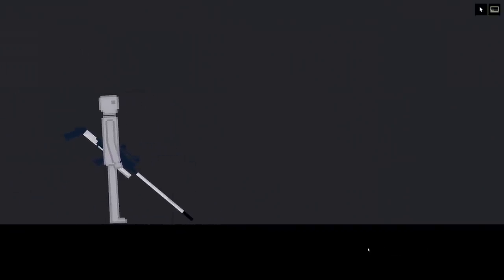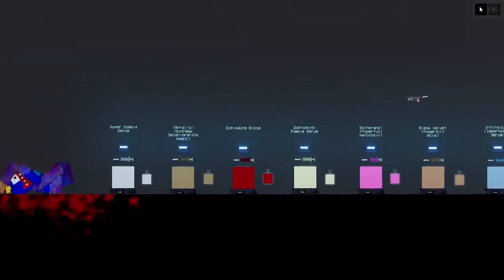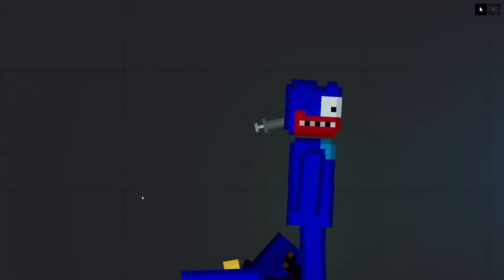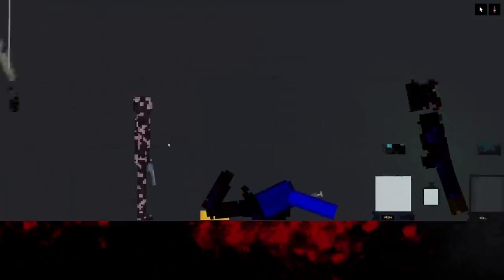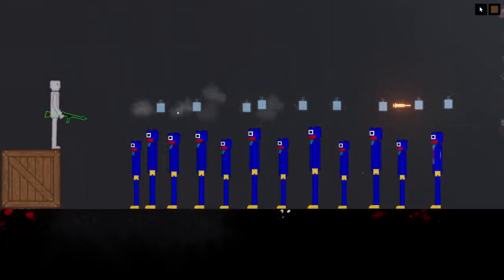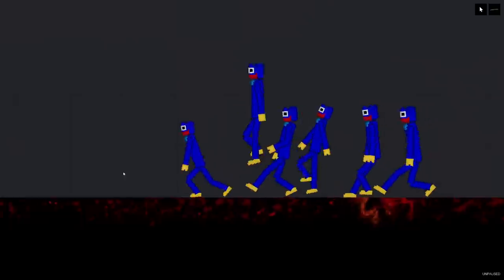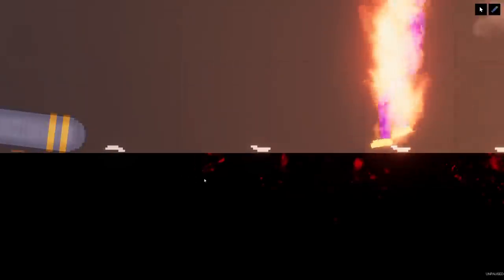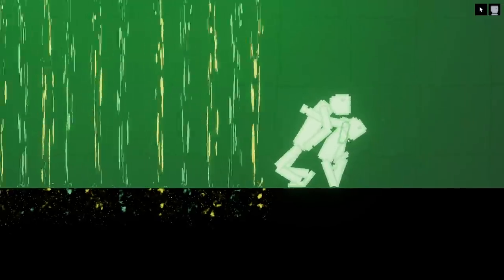Melting POPPY PLAYTIME Ragdolls with ACID RAIN in People Playground!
Melting POPPY PLAYTIME Ragdolls with ACID RAIN in People Playground! Today Camodo Gaming plays People Playground and I upgrade Huggy Wuggy from Poppy Playtime. This is a ragdoll physics sandbox game where you can experiment with stick figures.